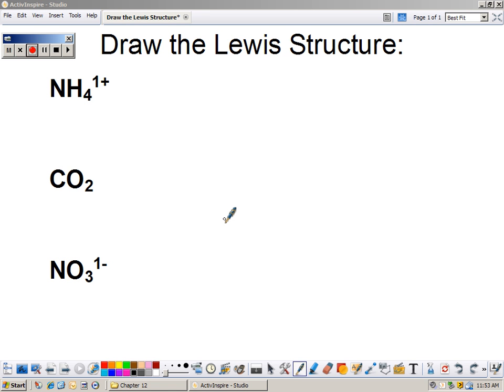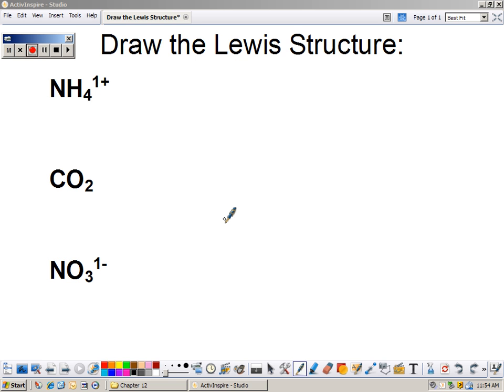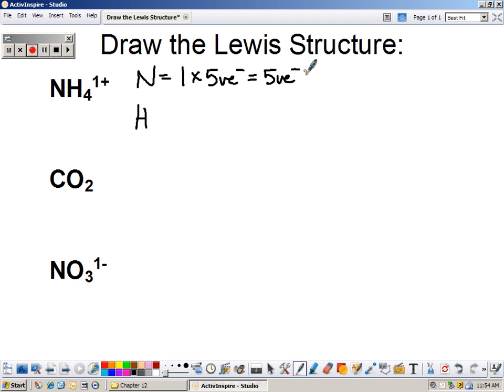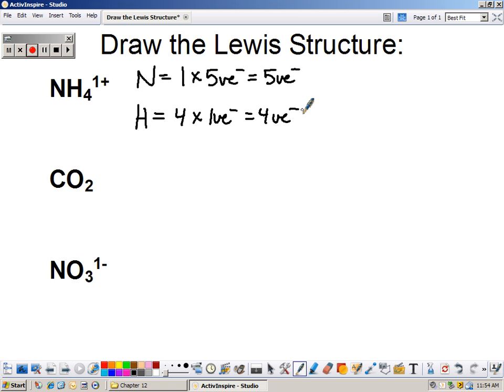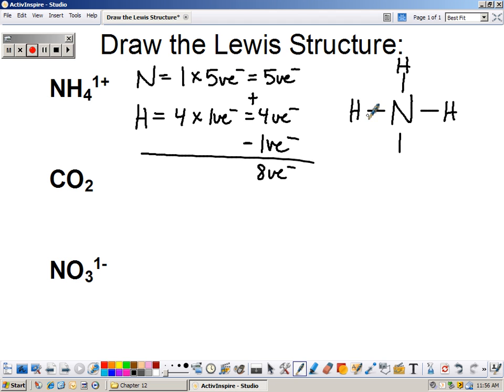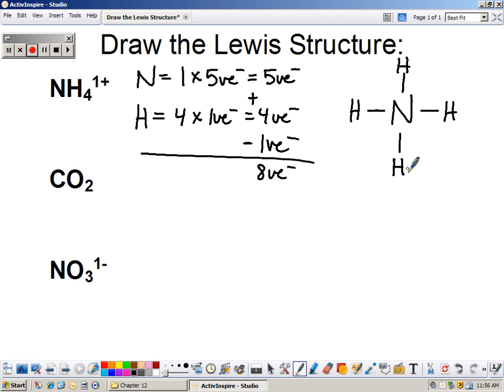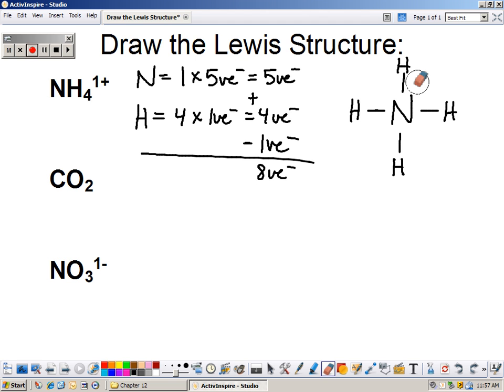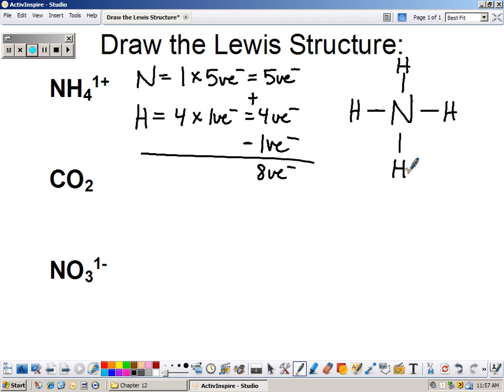Lewis Structures Part 1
Basic Lewis Structure Lesson
(No Discussion on Formal Charge.)